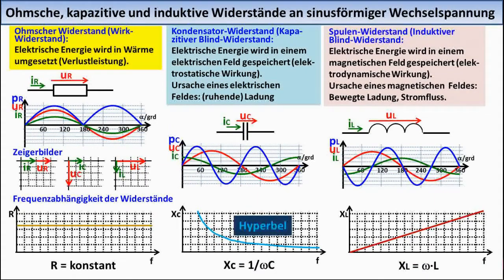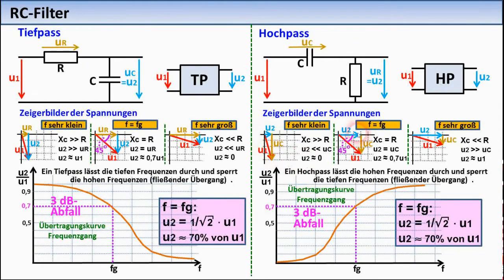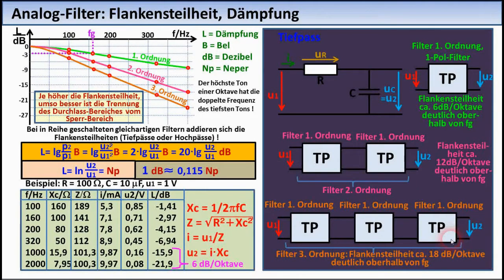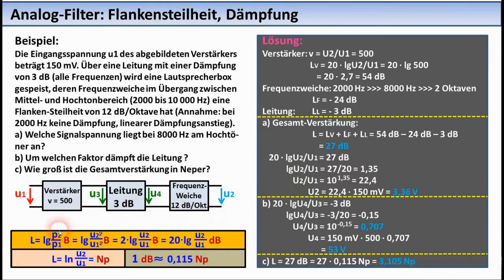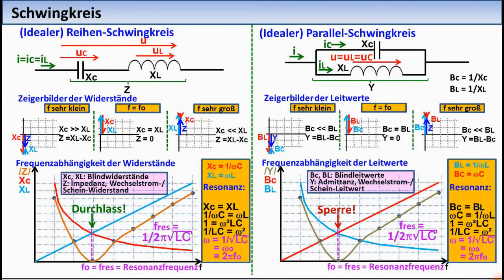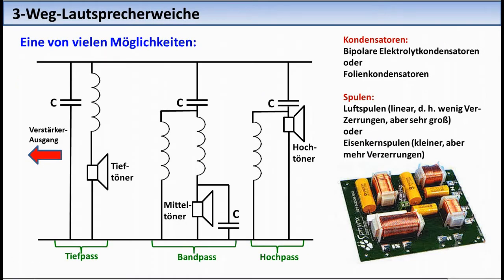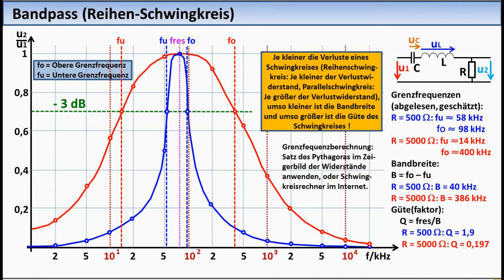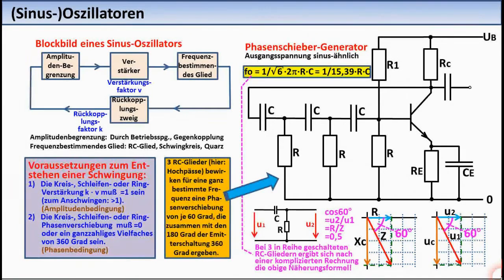ELEKTRONIK-TUTORIAL 14: Filter, Schwingkreise, Oszillatoren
Grundlagen zu RL-, RC-Filtern, Schwingkreisen, Oszillatoren mit Beispielen und Rechen-Aufgaben .